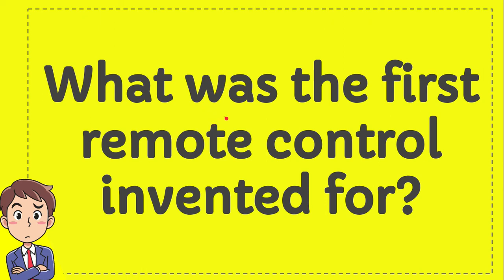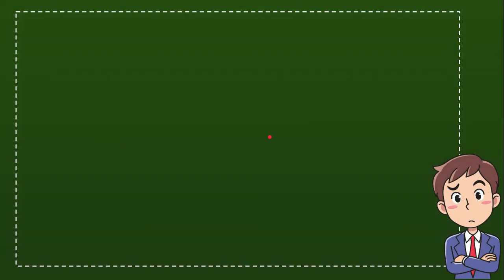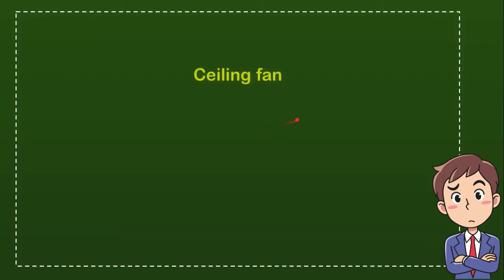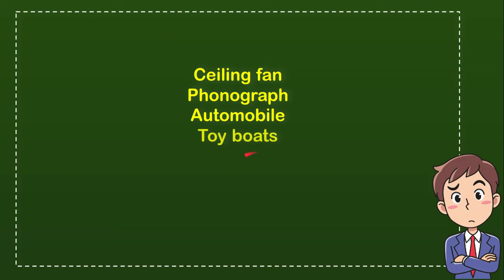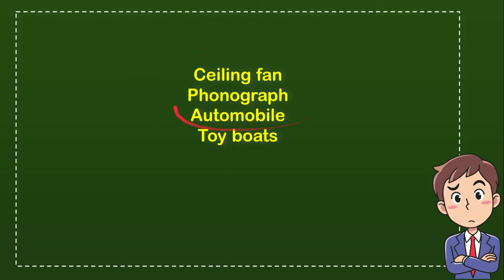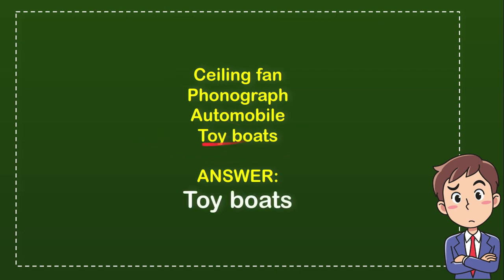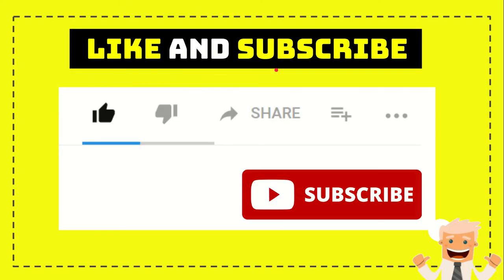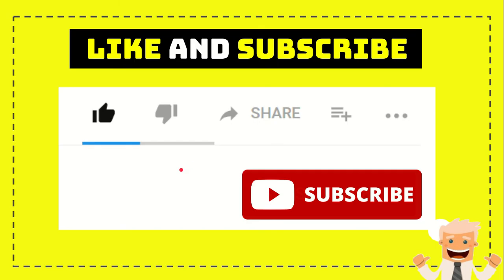What was the first remote control invented for?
What was the first remote control invented for? NEW VIDEO#